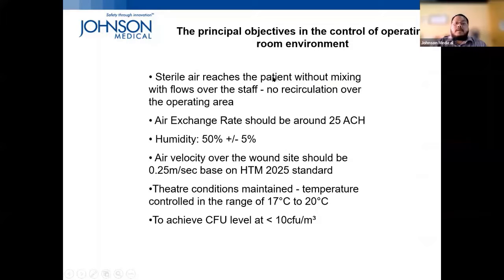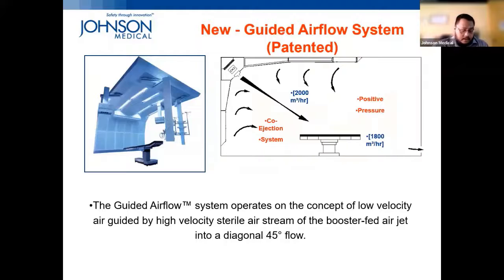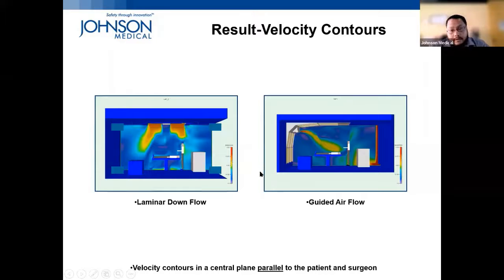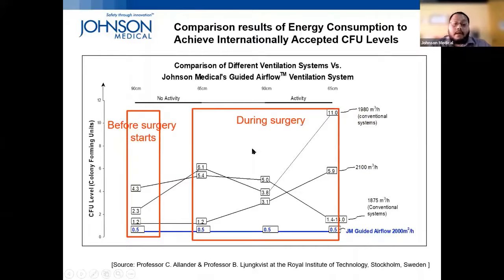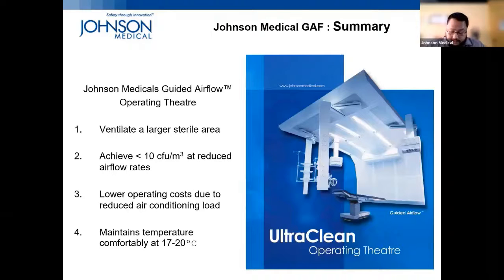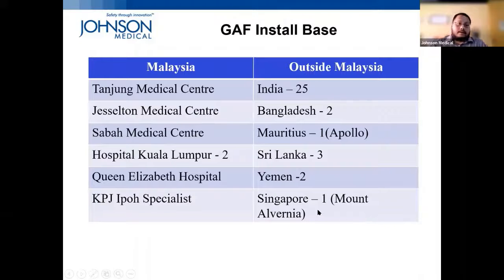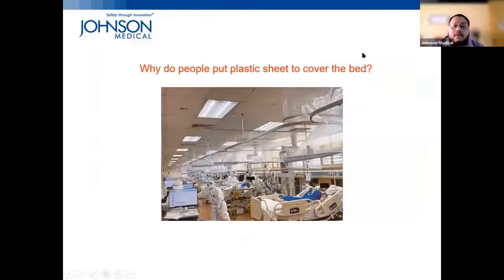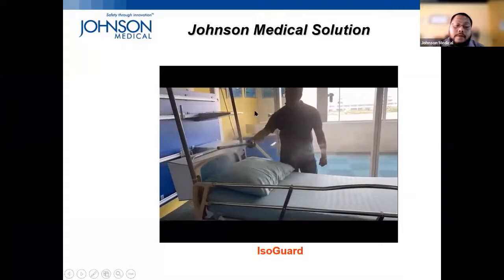JMI solutions for OT and ICU Air by Azim Rustam - Johnson Medical International 3 of 3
History and business of JMI

JMI is a private limited company incorporated in Malaysia on 23 September 1994 and
commenced its business operations in the same year. JMI is an M&E engineering service
provider focused on the manufacturing, supply and installation of medical support systems
and related equipment, ventilation systems for clean air, operating theatres, critical care units,
fluid management pendants and medical gas delivery systems. JMI specialises in
undertaking medical facility development and construction projects, which covers the design,
construction planning, engineering, manufacture, equipping, installation, testing,
commissioning, training, and maintenance aspects for various medical facilities, hospitals and
public health institutions in Malaysia.

Johnson Medical International Sdn. Bhd.
Company Registration No. 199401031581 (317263 T)